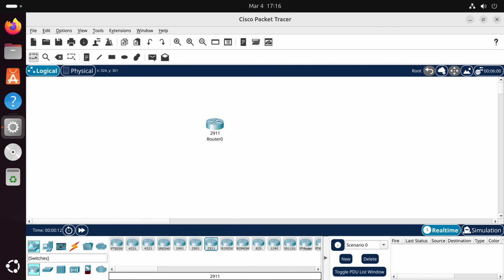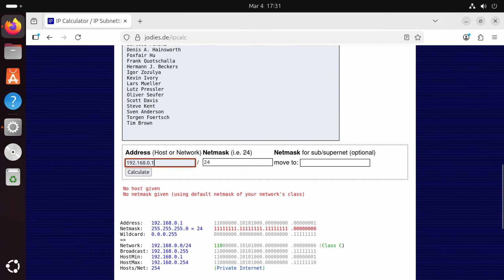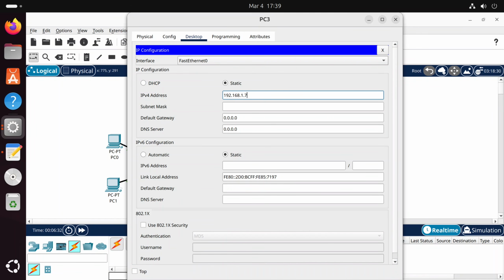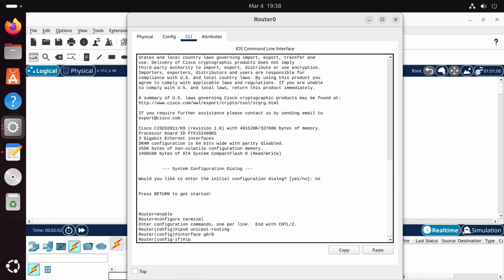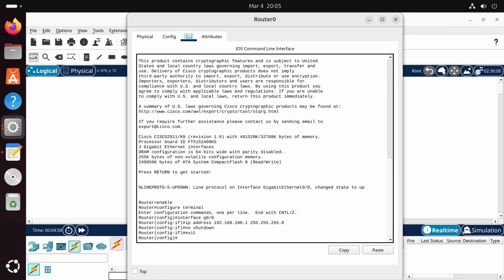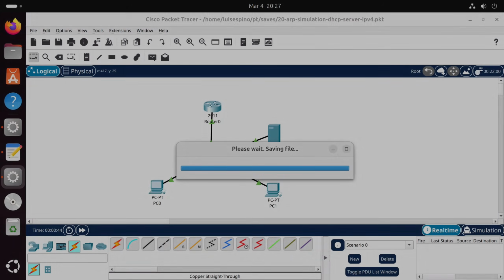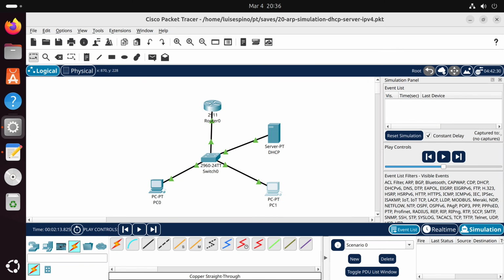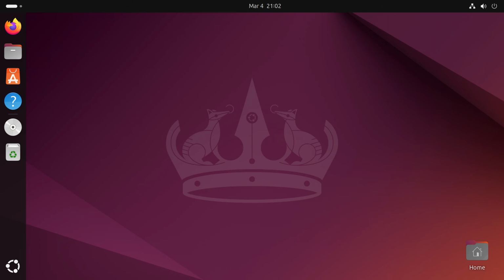Cisco Packet Tracer Full Tutorial: IPv4, Subnetting, IPv6, DHCP and Network Simulation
In this networking tutorial we build and configure several network labs using Cisco Packet Tracer.

Configure routers and hosts with static IPv4, validate with ping, and segment networks through subnetting and routing. Implement IPv6 and automate the network with a DHCP server. Finally, analyze traffic (ARP, ICMP, IP) in Packet Tracer simulation mode to observe packet flow through the OSI model.

This video is ideal for beginners learning networking, CCNA students, and anyone who wants hands-on practice with routing, subnetting, and network protocols.

🕒 Timestamps
00:00 Example 1: Static IPv4
01:20 Example 2: IPv4 Subnetting
03:50 Example 3: Static IPv6
05:20 Example 4: DHCP Server for IPv4
07:00 Example 5: ARP. ICMP & IP Packet Analysis
09:50 Closing